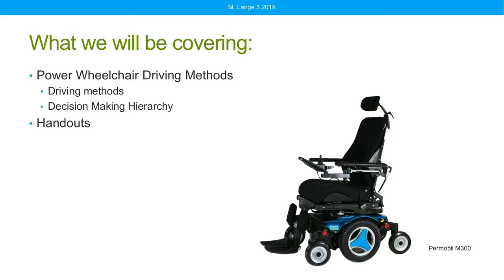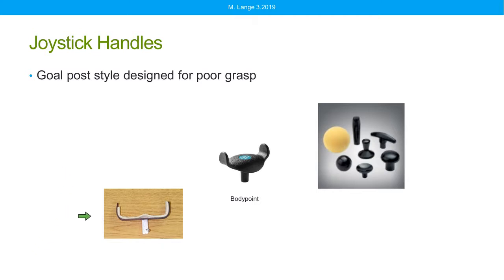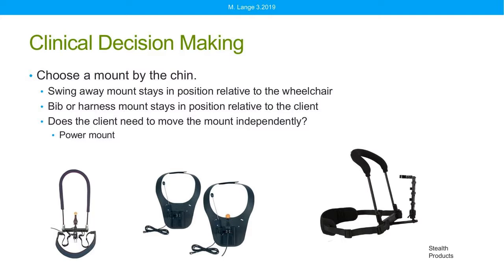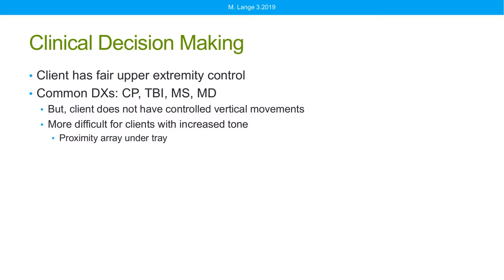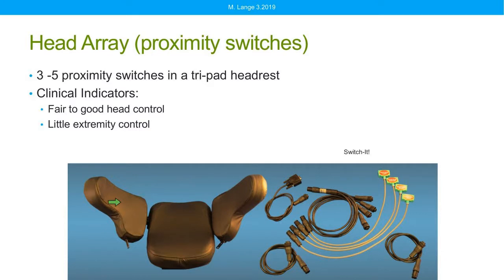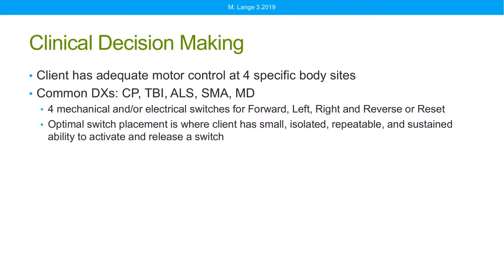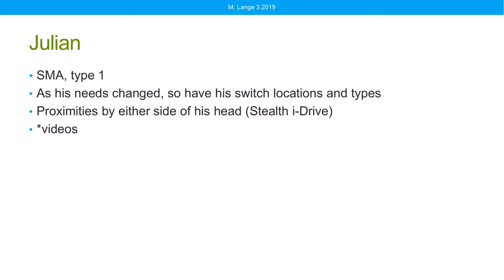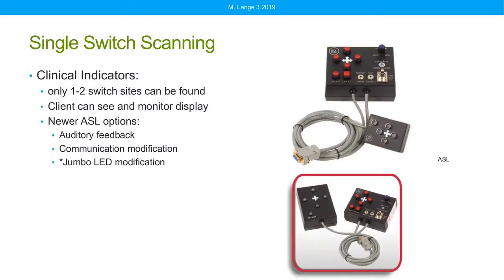Power Wheelchair Alternative Driving Methods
Presenter: Michelle Lange, OTR/L, ABDA, ATP/SMS

Do you work with a student who is unable to use a power wheelchair joystick? Many alternative driving methods are available. This webinar will provide a general overview of available driving methods that are available to best meet an individual’s needs. The seating and mobility evaluation team can try specific driving methods during assessment.